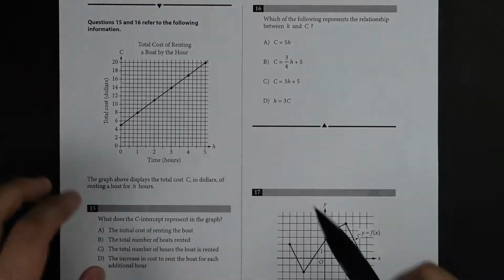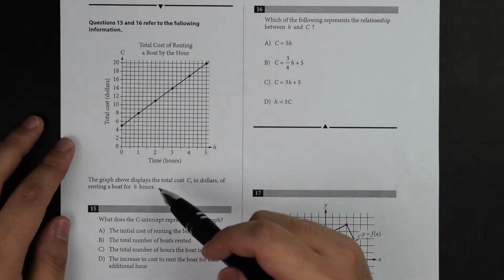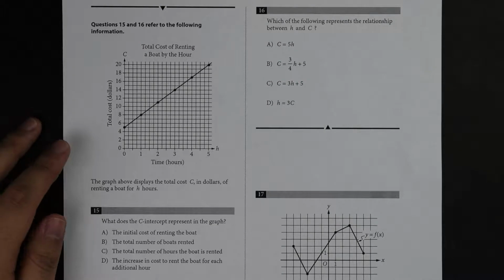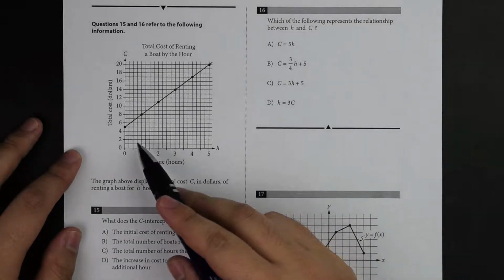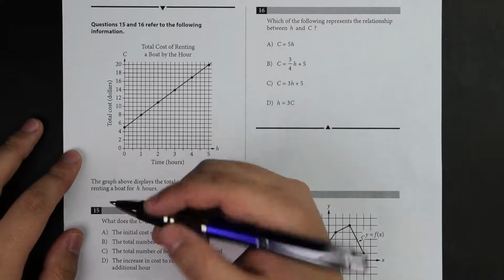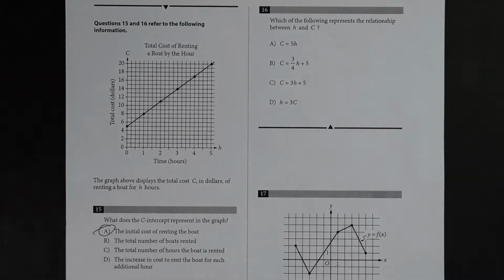SAT Tutorial - CB Practice Exam 1: Math Section 4 (Problems #15-16)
Problem #15 - 0:24
Problem #15 Explanation - 0:42

Problem #16 - 1:30
Problem #16 Explanation - 1:47